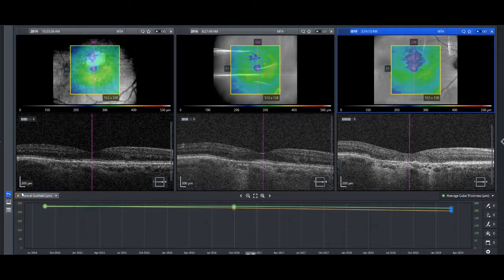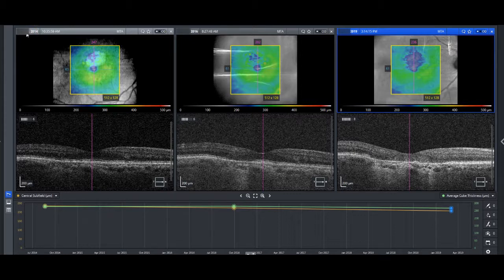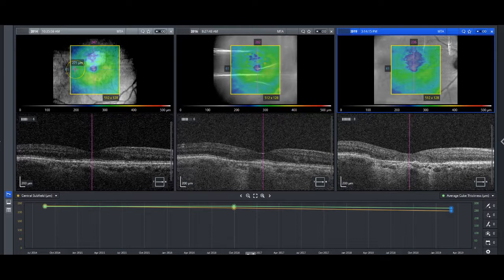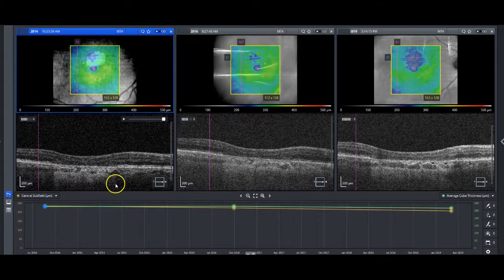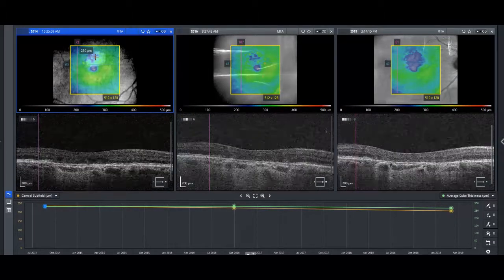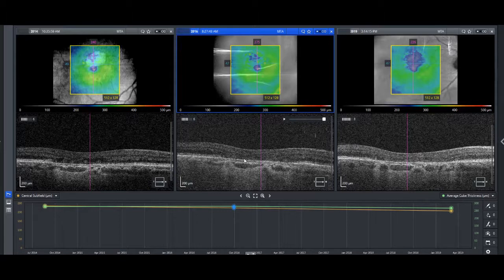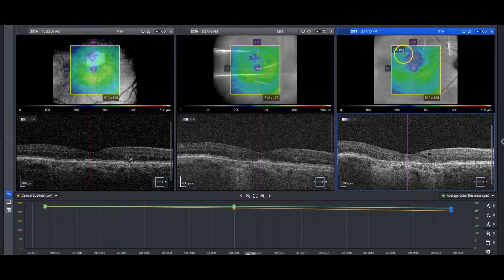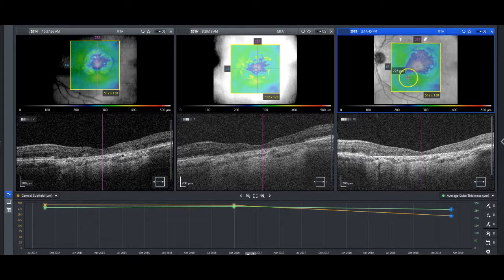Retina HotMic 05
Watch the atrophy expand over 5 years of follow-up.

When it comes to advancing OCT interpretation skills, books, journal articles, and lectures can only take you so far. EyeCare PD has solved this learning challenge with the creation of INTERPRET™.